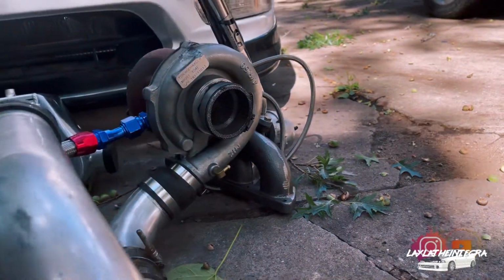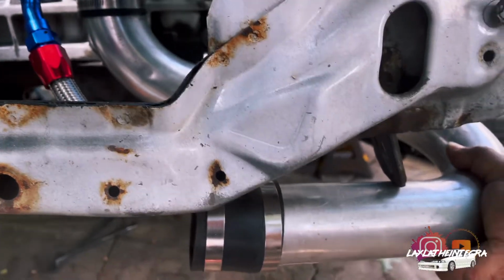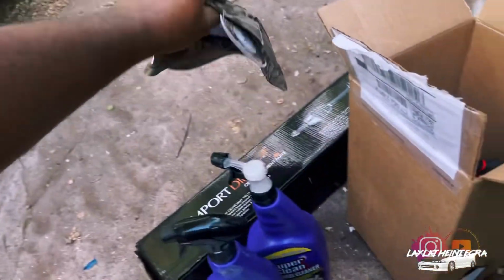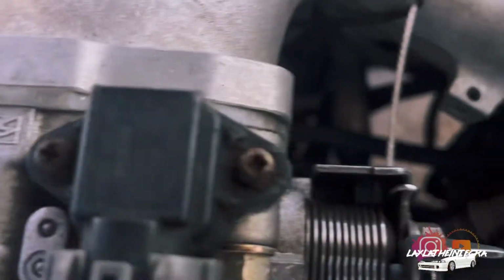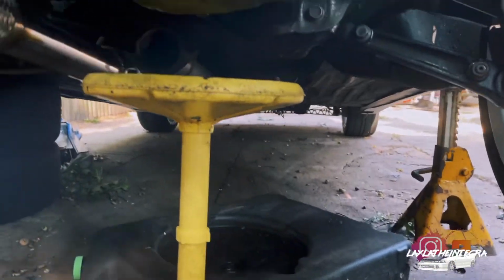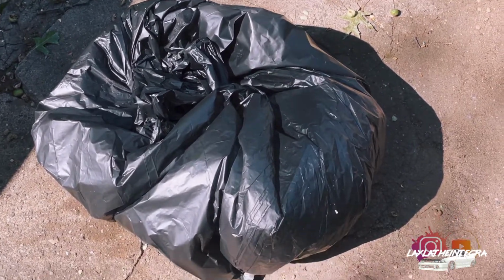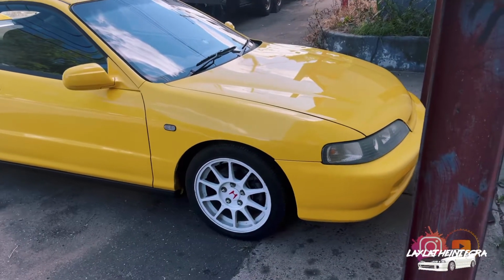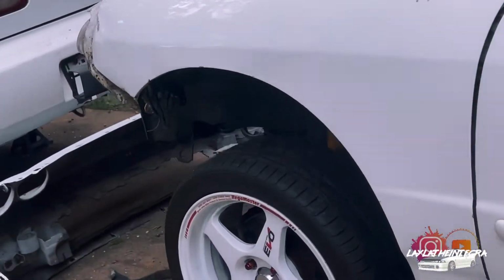Y’all Thought I Was Playing?!?! DC2 Reina Turbo Install! & A Company Reached Out To Me!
Prepping reina for the turbo install, starting off small with a small turbo and entry level log manifold (gay)